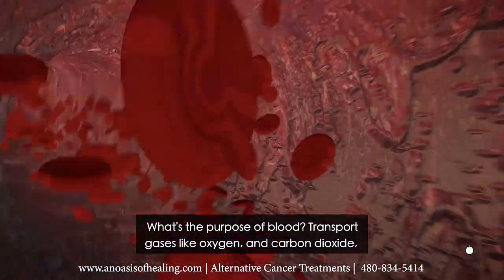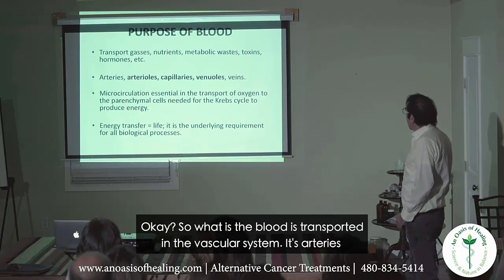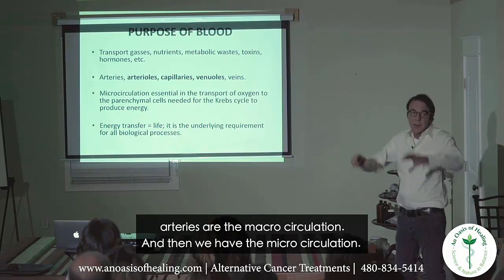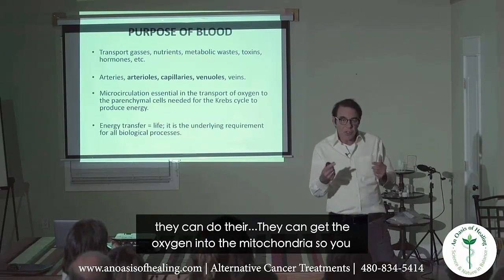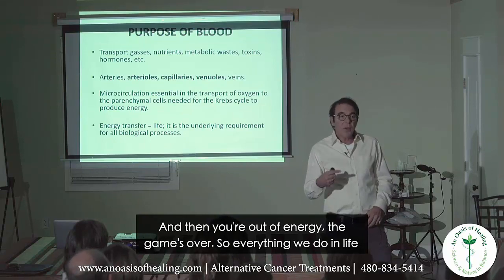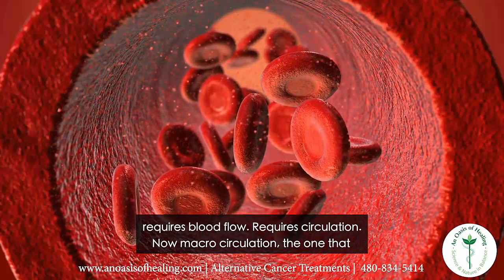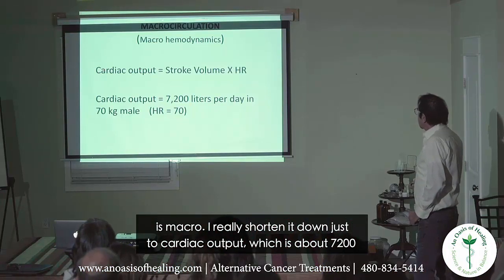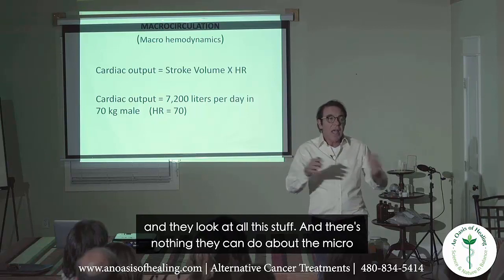What Is The Purpose Of Blood?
What is the purpose of blood? Blood has many functions and roles including the transport of gases like oxygen and carbon dioxide. It also transports nutrients and helps get rid of metabolic wastes.

How is the blood transported in the vascular system? It is transported through veins, arteries, capillaries, and arterioles. The veins and the arteries are the macrocirculation.

Microcirculation is essentially the transport of oxygen into the cell to the mitochondria so that energy can be made. Remember, if there is no energy then you have a flat line.

When a person runs out of energy the game of life is over. Everything we do in life should be about getting and keeping energy. This whole energy process requires blood flow. It requires circulation.

Macrocirculation is all that a cardiologist will look at when you’re in the ICU. The most important part is the cardiac output which is approximately 7,200 liters per day. That’s a lot of blood, right?

That’s macrocirculation. They look at blood pressure, your pulse, etc. However, with microcirculation, there’s nothing they can do, and it comprises seventy percent.

 So, if your microcirculation is shut down, you go from the arteries to the veins. That’s called the physiological shunt. You’re shunting. In this case, even if you are getting a great iv of vitamin c, the minerals in it will not get to the place it needs to get to.

That’s why all of our patients will do a BEMER before getting an IV. The BEMER helps with the microcirculation and therefore helps with the absorption of the nutrients and minerals from the IV.

Dr. Thomas Lodi
Institute of Integrative Oncology
51 Goldhill Plaza #07-10/11
Singapore 308900
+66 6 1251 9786